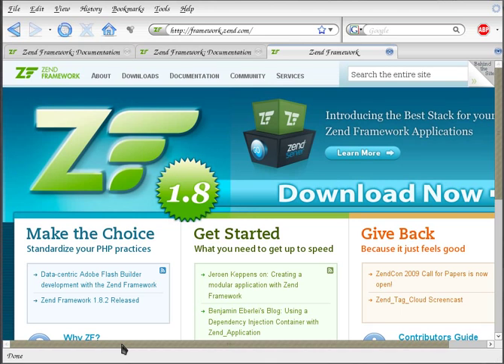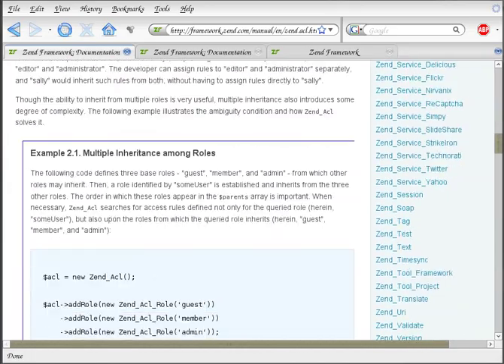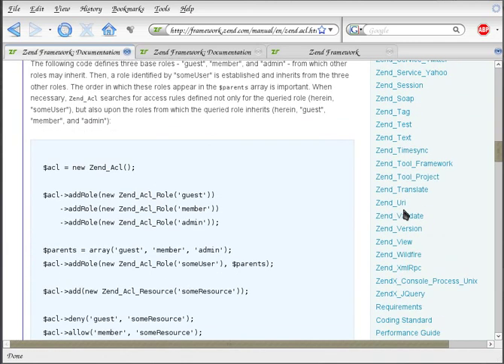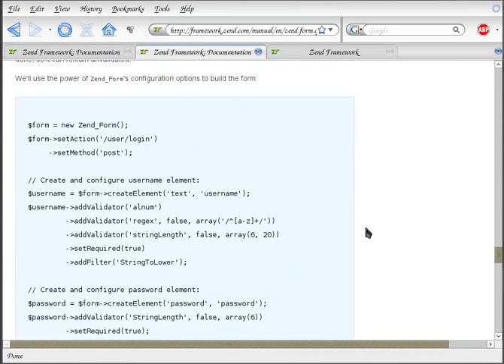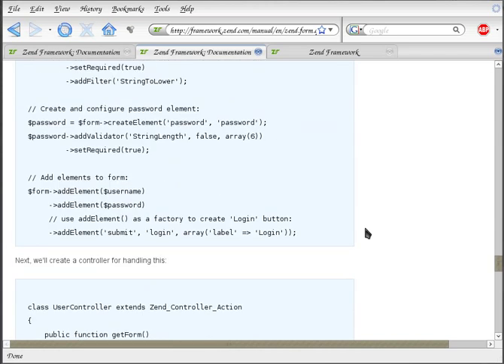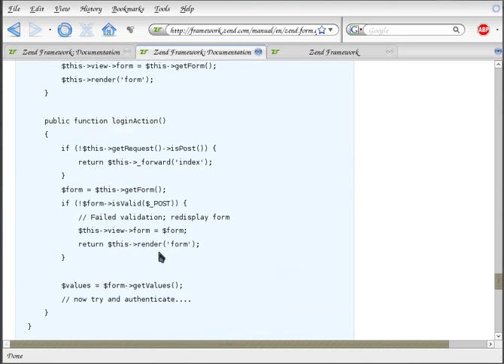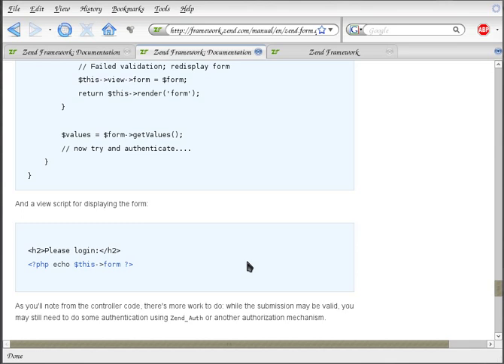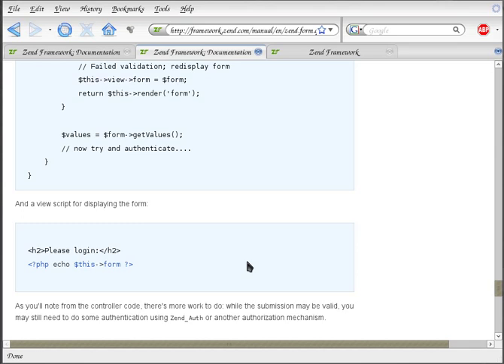Zend Framework 1.8 tutorial series welcome note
Welcome to my Zend Framework 1.8 tutorial series.